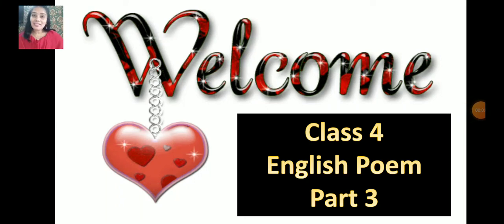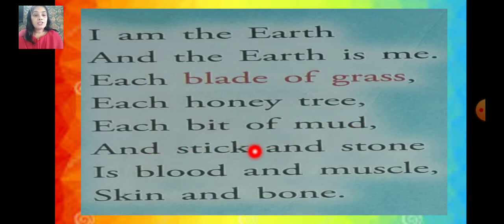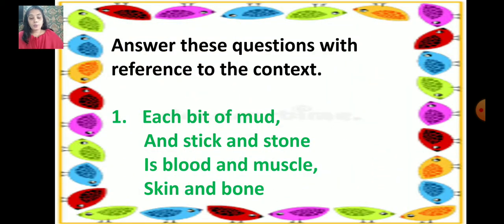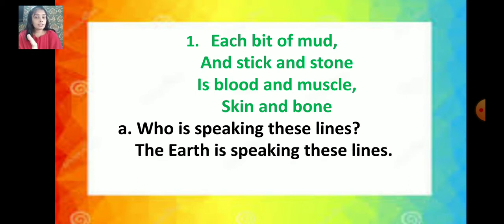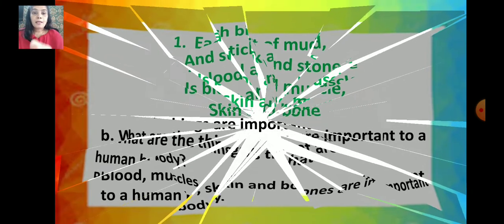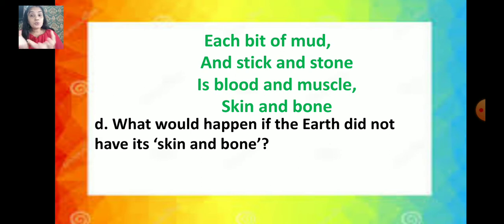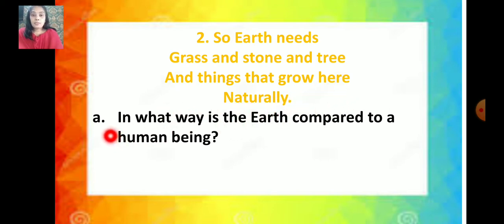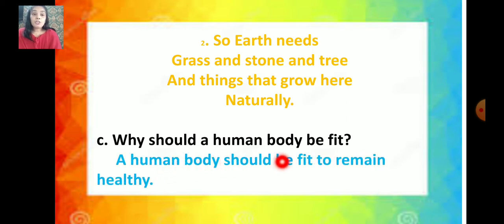class_4_english_chapter_no_11_earth_day_part_3